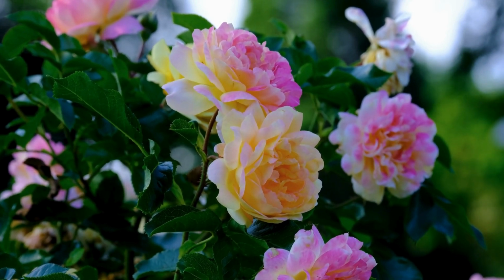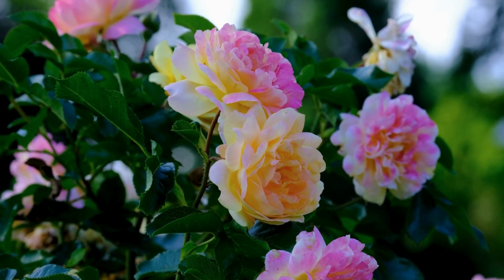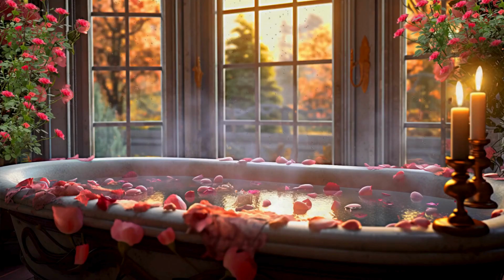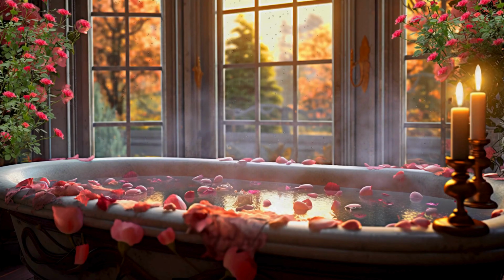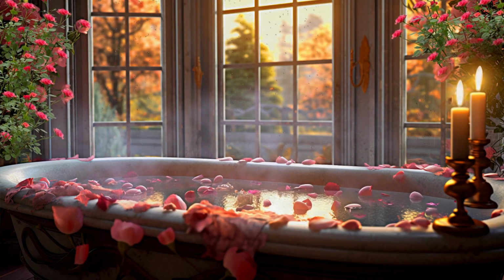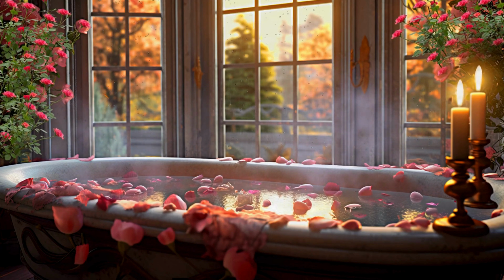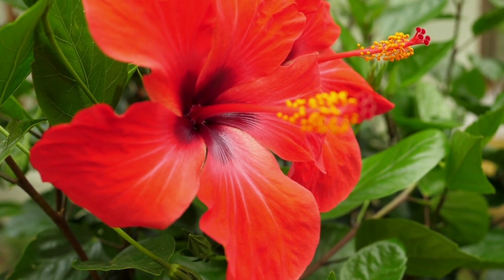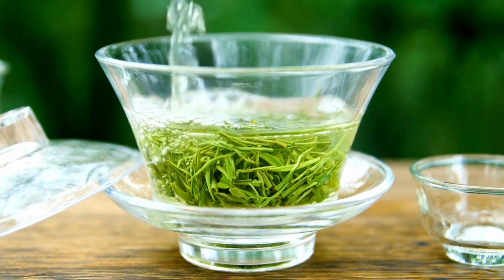Aging skin essentials: herbs and flowers to use in your skin routine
In this episode of the podcast, "Plants, Flowers, Oils and Whimsy," hosted by Carrie Scharf, the discussion is centered on natural mature skin care through the use of herbs and flowers. The podcast presents seven botanicals essential for maintaining healthy, glowing mature skin.

🪴 WHAT'S NEXT? 🪴

🧴 Join My Course Renew & Replenish: Using Essential Oils for Mature Skin
👩🏽 About Me 👩🏽

I'm an author and skincare maker. I love experimenting with ingredients and finding ways to solve skincare issues and creating products that work for your skin. I believe that less is more, and I like to create recipes that use the minimum number of ingredients that still product the desired results. Carrie's Herbal Infused Skincare Cookbook is for beginners to learn about plants and ingredients and how to make products that benefit their skin type.

I began making skincare because of my son's painful eczema. He has down syndrome and a heart defect and going through his difficult heart surgery and therapy made me realize the importance of self-care. Through "Radiance and Ritual," I share my knowledge, personal experiences, and unwavering passion for self-care with the world, empowering readers to priorities their well-being and live a life of radiant vitality.